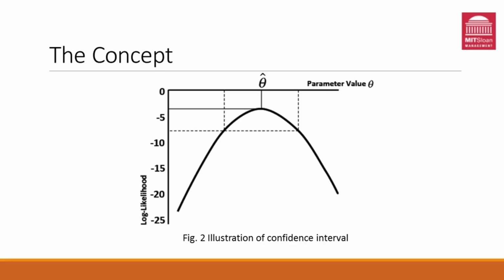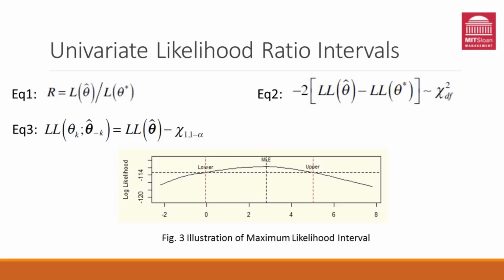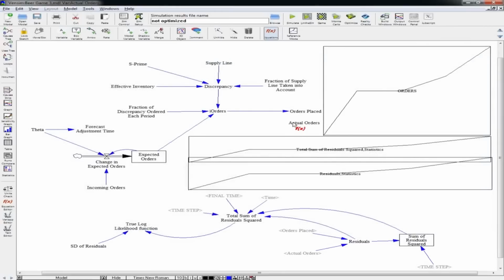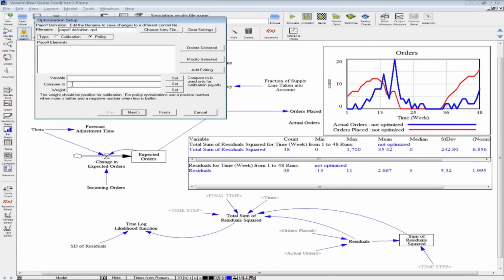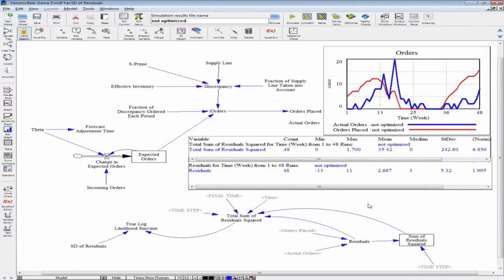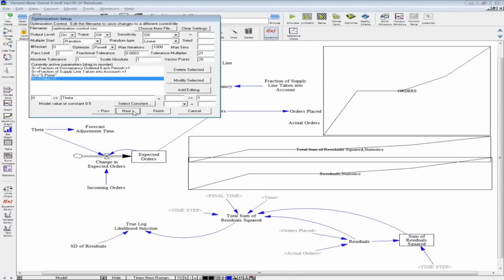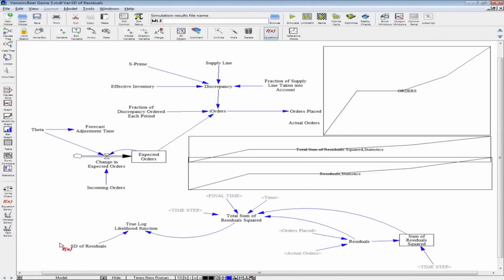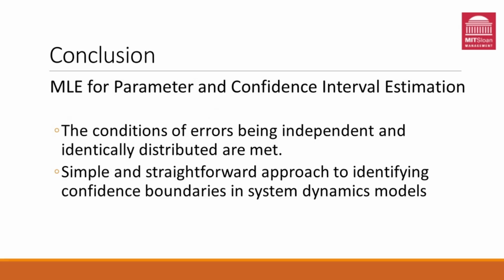Maximum Likelihood Estimation and Confidence Intervals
MIT 15.879 Research Seminar in System Dynamics, Spring 2014
Instructor: Armin Ashoury, Ross Collins, Ali S. Kamil

Video tutorial created by students as part of the class final project.